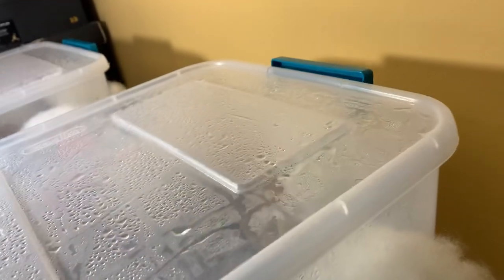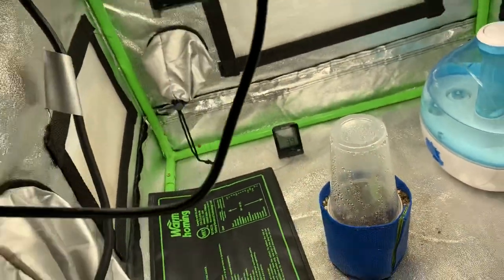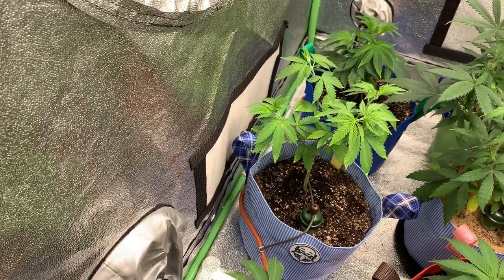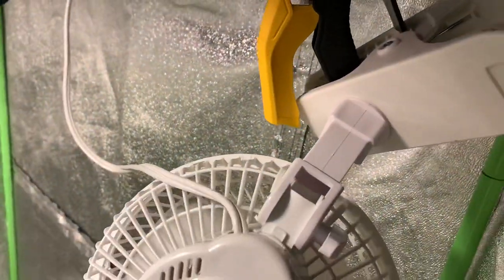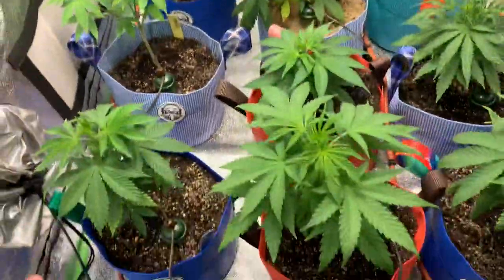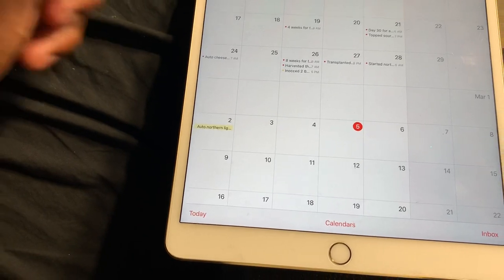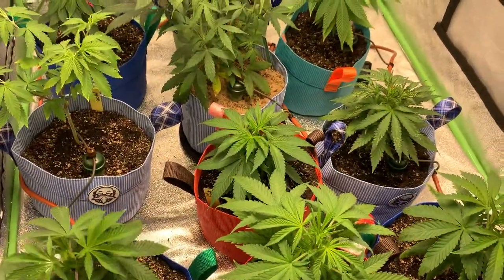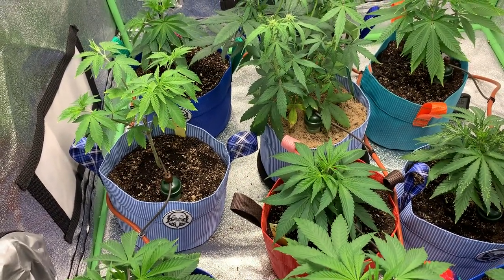Grow Vlog 5: 3x3x6 living soil grow. Recharge feeding and fungus gnat update. 21+ and over.